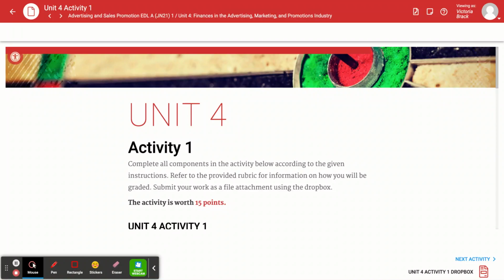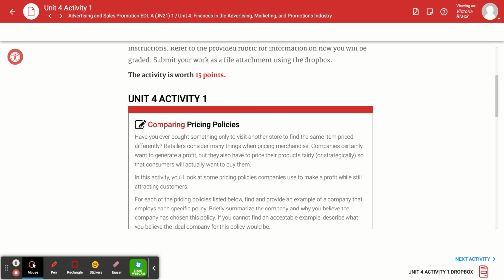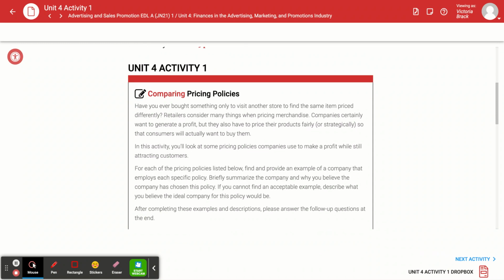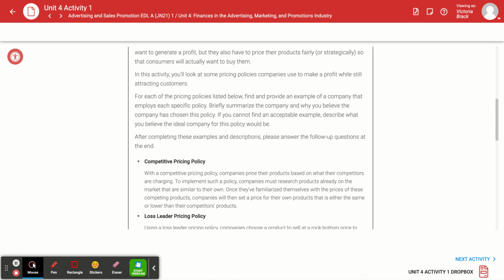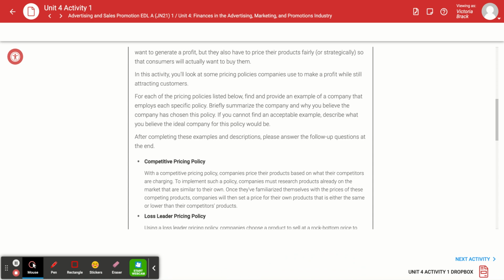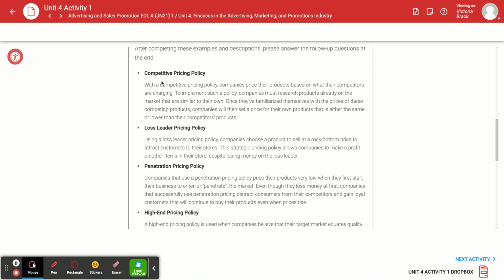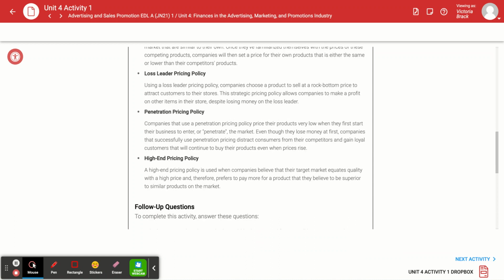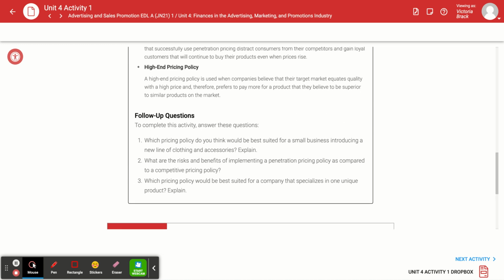ASP Unit 4 Activity 1